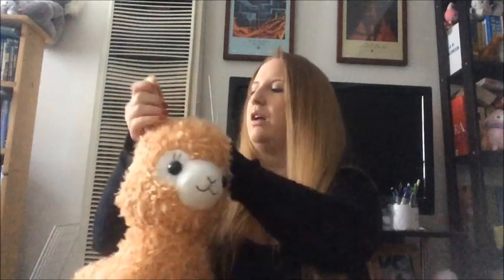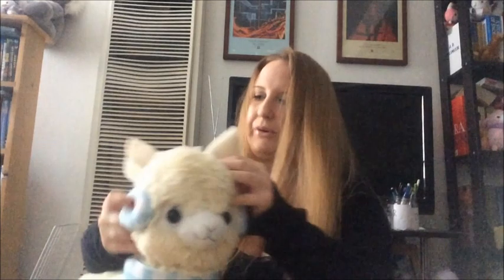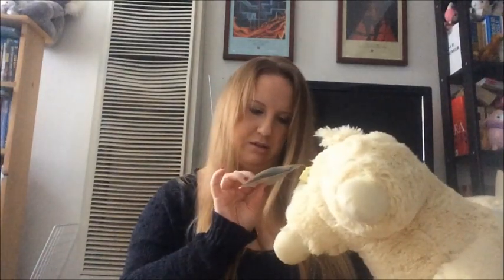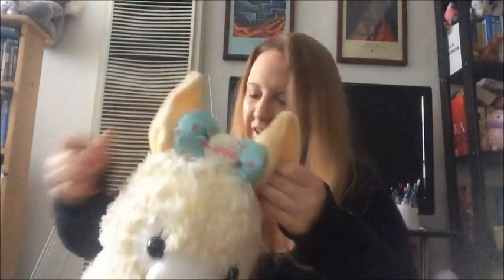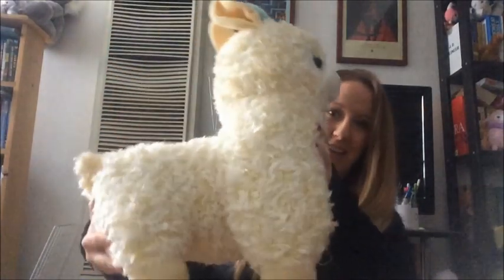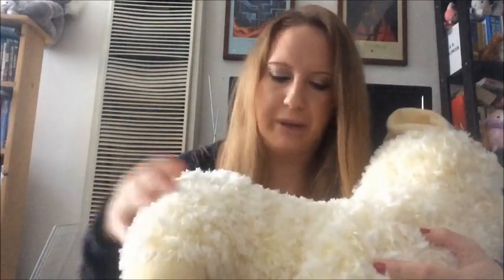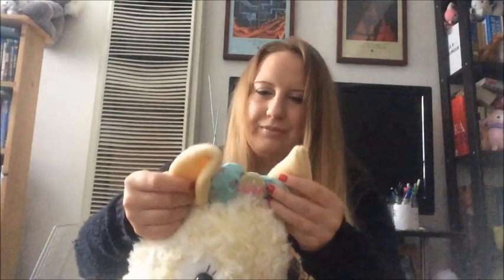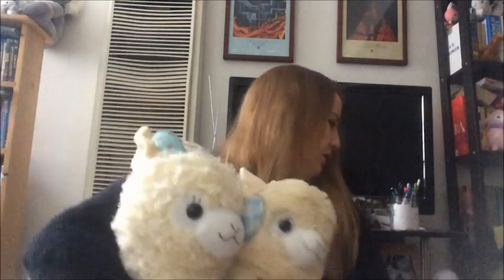Llamas Galore! Alpacasso Haul + Unboxing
I purchased these from the Yahoo Japan auctions using this service